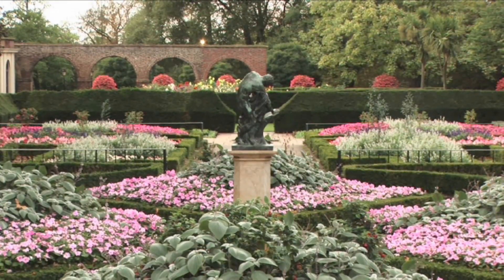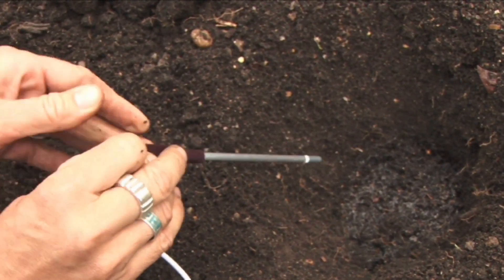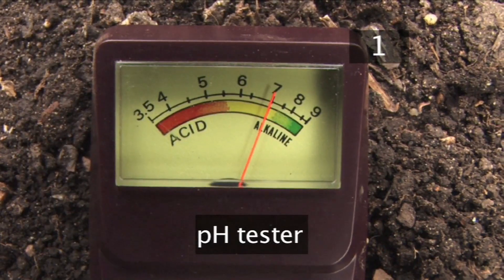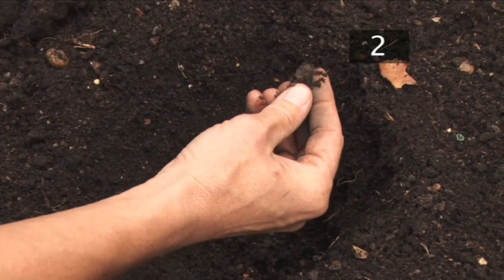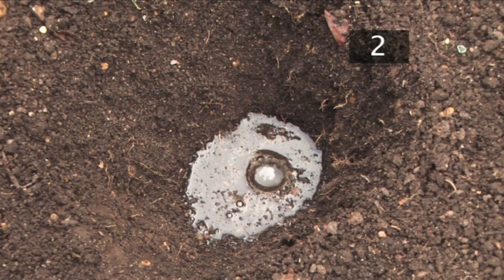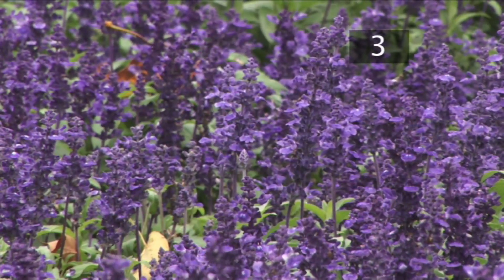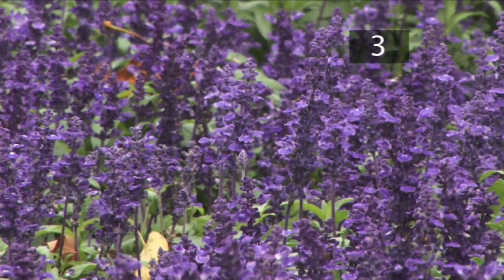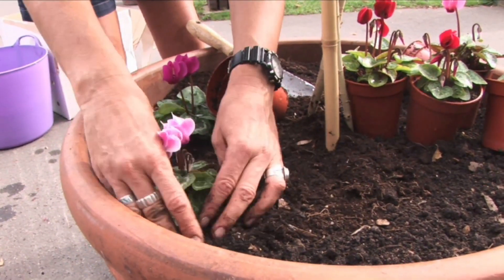How To Test Soil PH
Knowing what PH your soil is can really help when shopping for both plants and fertilisers. Watch this helpful video from Homebase to discover how to test soil PH, and use your analysis to best help your plant crops.